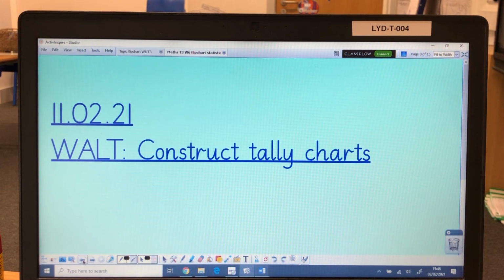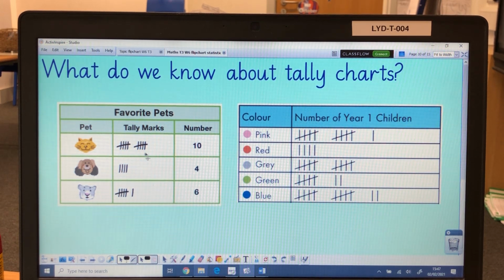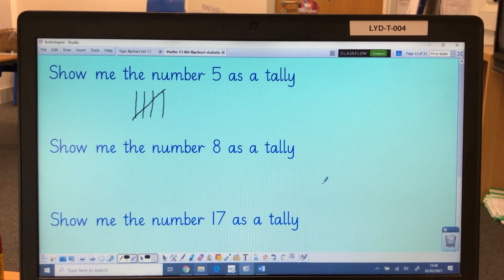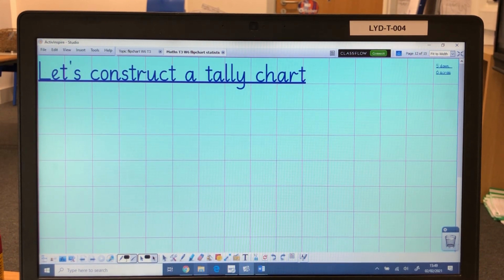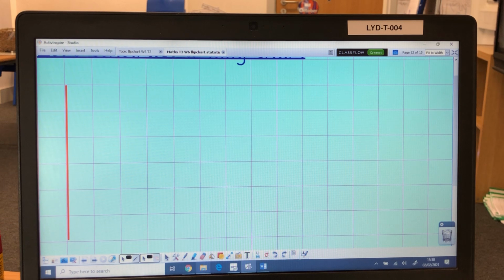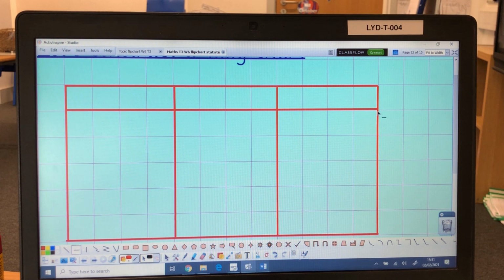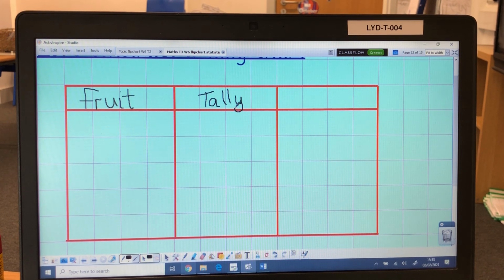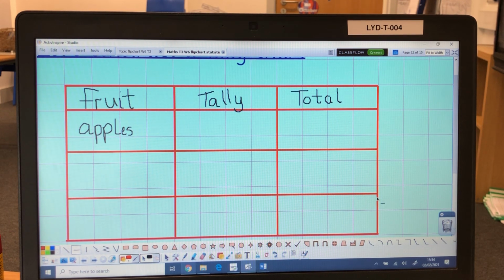Construct Tally Charts W6 T3 Thurs